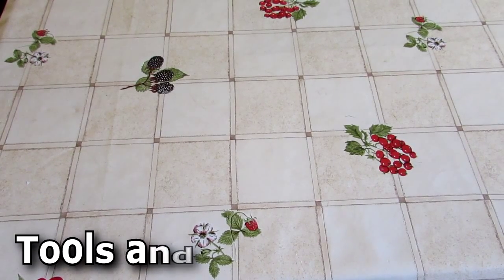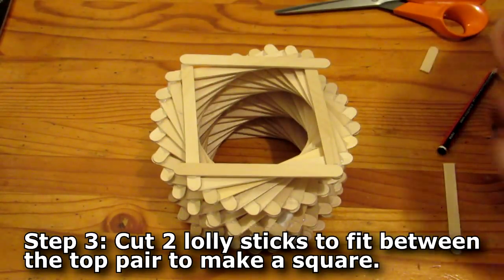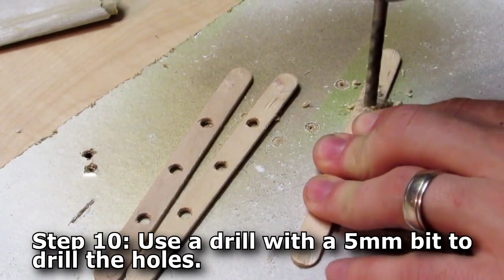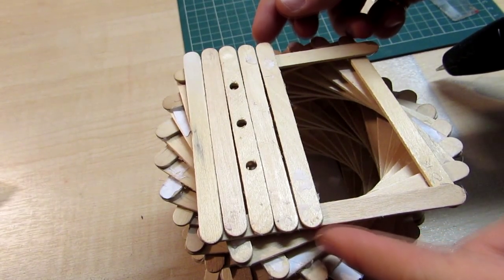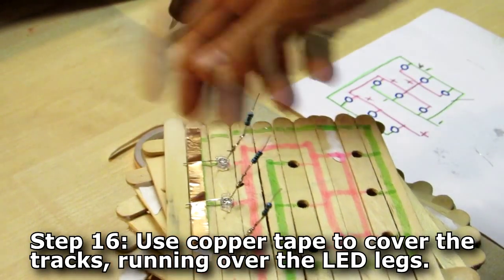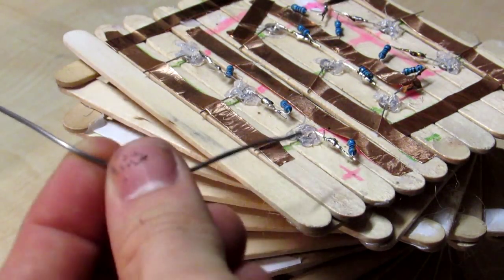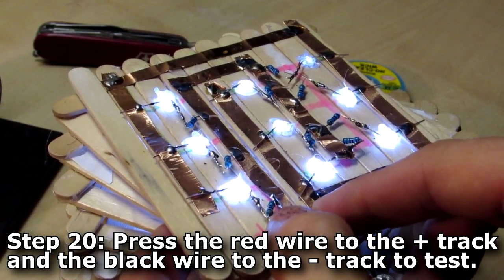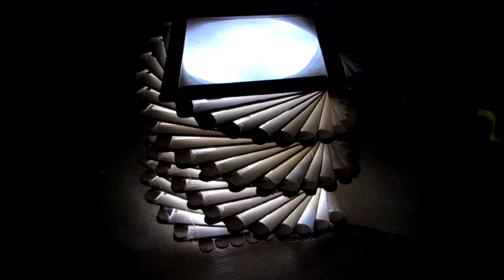DT Projects | Helix spiral lolly lamp | USB powered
In this video, find out how to make the a DNA style helix spiral lamp out of lolly sticks!